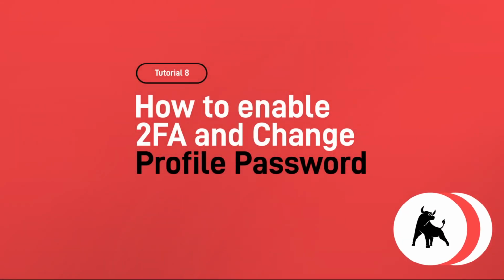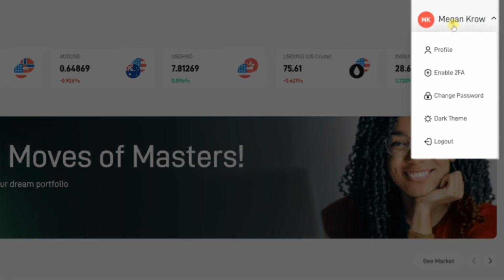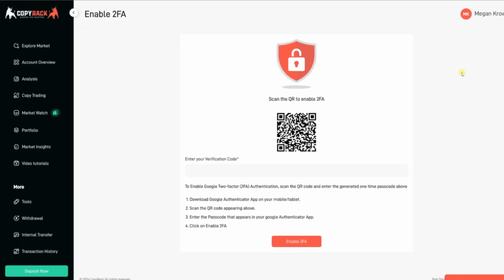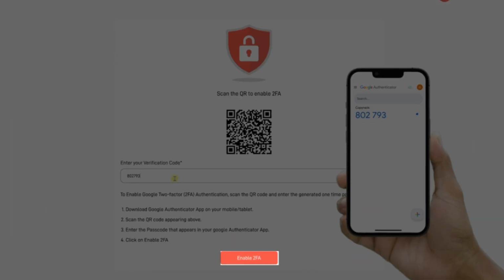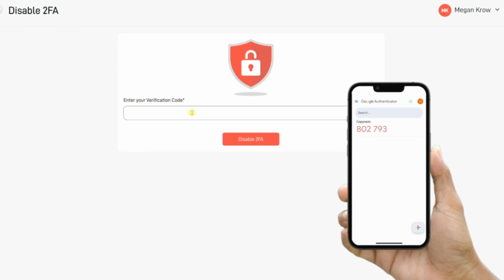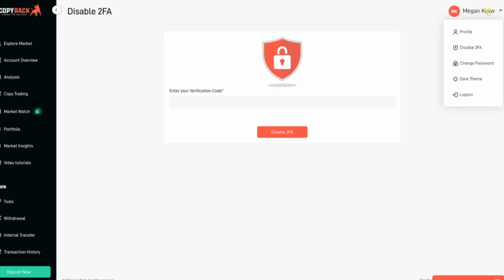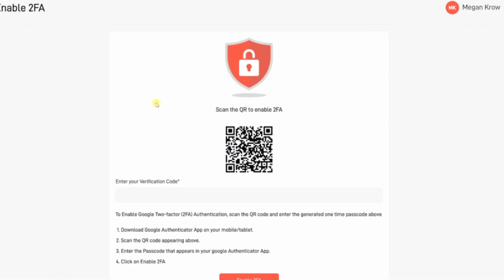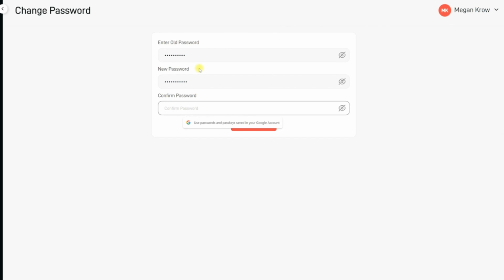How to Enable 2FA and Change Your Profile Password | CopyRack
In this video, we’ll help you explore how to enhance the security of your CopyRack account by enabling Two-Factor Authentication (2FA) and changing your profile password. By following these steps, you’ll add an extra layer of protection to your account, ensuring that your trading experience is secure and seamless. Whether you're new to these features or just need a refresher, this tutorial will guide you through each step with ease. Check out the video now!